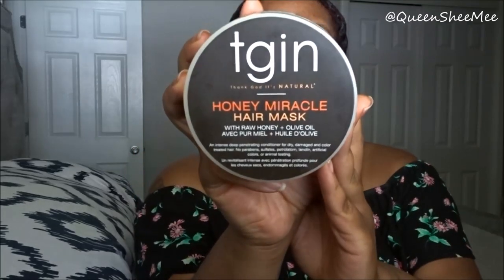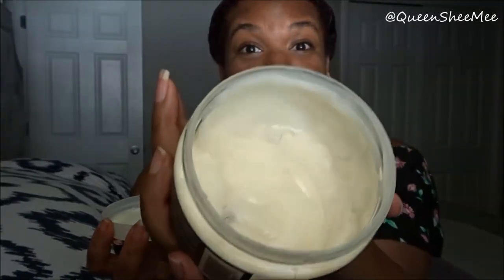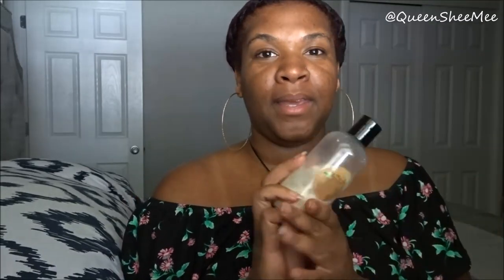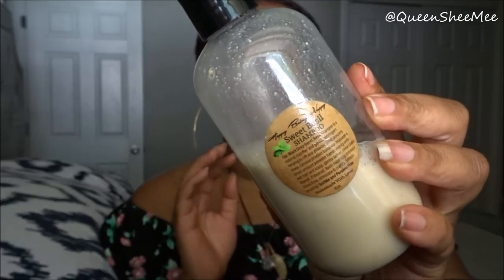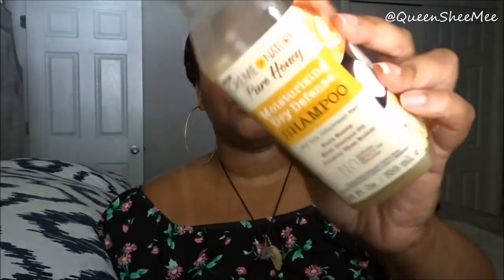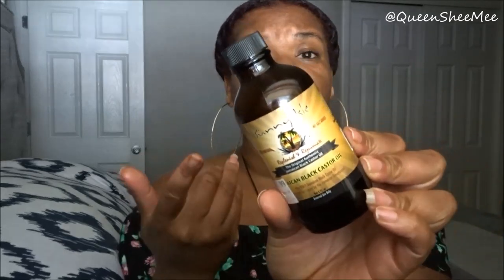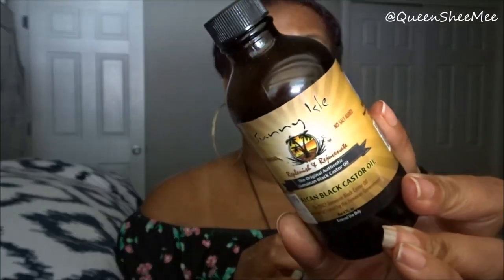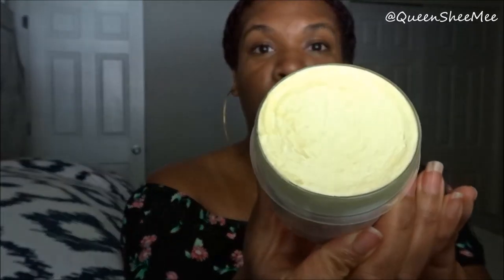Current Faves for my Color Treated Natural Hair | Type 3/4 Natural Hair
Hi Queens! I'm sharing with you my current faves that I've been obsessed with since coloring my NaturalHair. I'm loving the switch up with my curls and it's been fun!

I've listed all the products mentioned down below for you to checkout and get ya life!!

Thank you so much for your continual love and support!! See you soon!

TGIN:

Sunny Isle JBCO:

CON Pure Honey Shampoo:

CON Essential 7 Oil Treatment

Influenster: Queen Esther S.